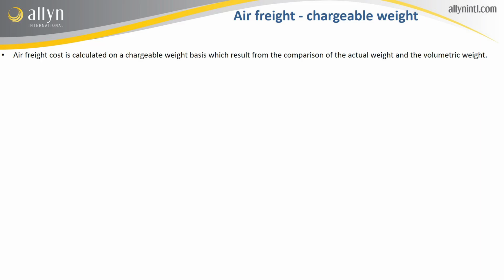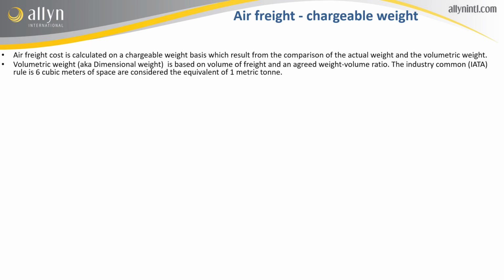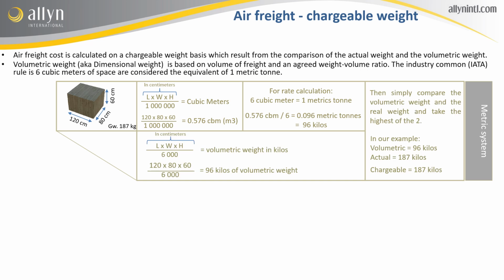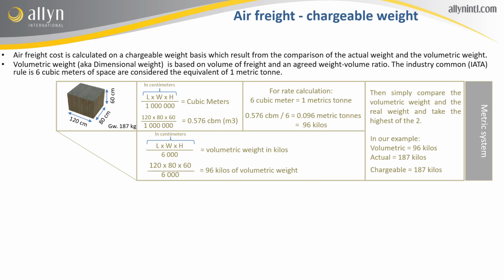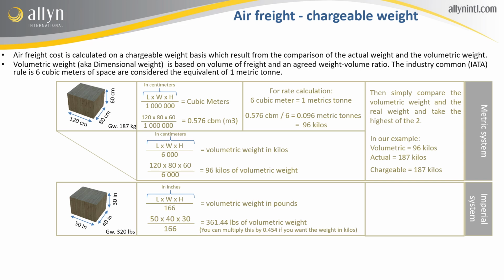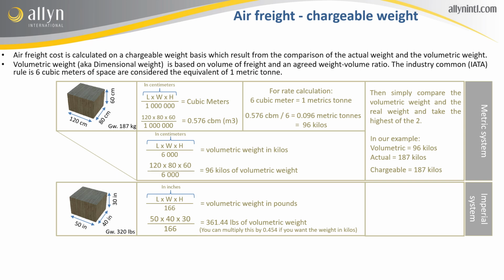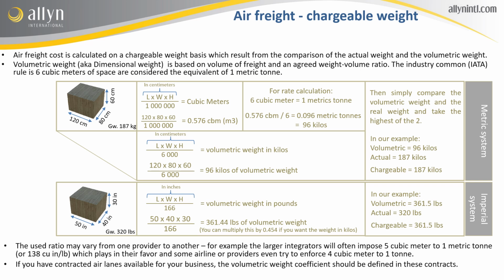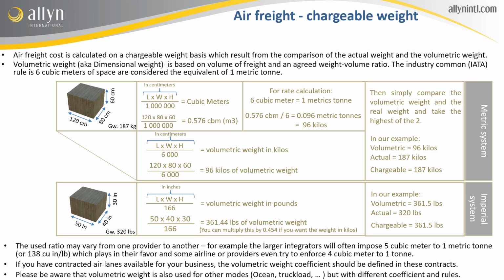Air freight and volumetric weight. What is dimensional, chargeable or volumetric weight?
Volumetric weight and dimensional weight are used in the field of transportation, notably Air transport, to calculate transport rates.
Learn more about volumetric weight and how to calculate it when working with air freight in our video.